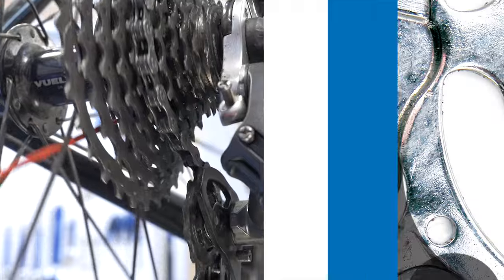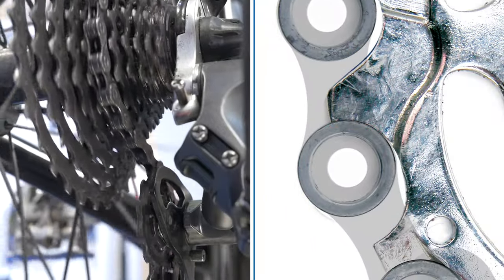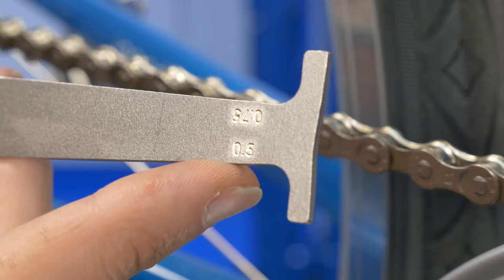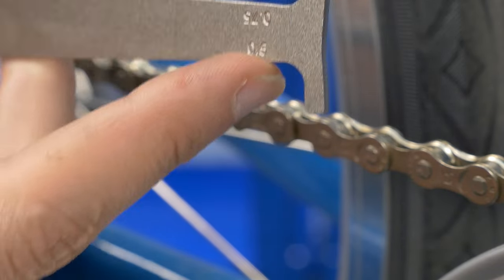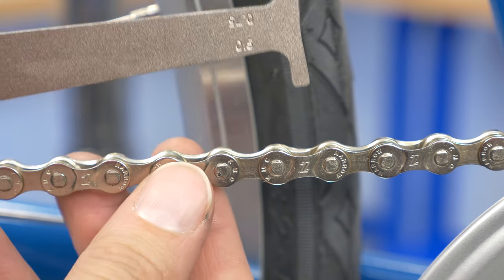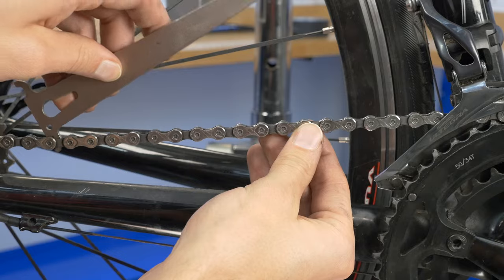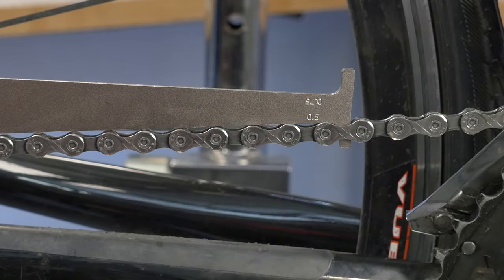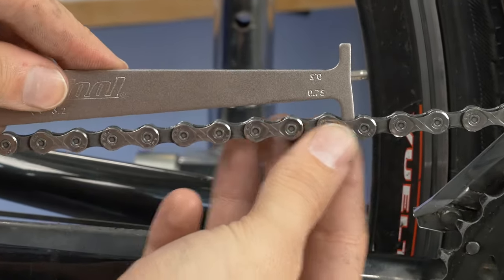CC-3.2 Chain Checker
A worn chain shifts poorly and wears sprockets at an accelerated rate. The CC-3.2 is a go/no-go gauge designed to accurately indicate when a chain reaches .5% and .75%, the points at which most chain manufacturers suggest replacement. The CC-3.2 is long, accurate and features permanent measurement markings.

• For 9 and 10-speed chains, replace chain just as the gauge fits the 0.75% side fits flat into the chain.
• For 11 and 12-speed chain, replace as the 0.5% side fits.
• Works on all 1/2" pitch chain, from 1 to 12-speed. Check with manufacturer for specific replacement instructions.